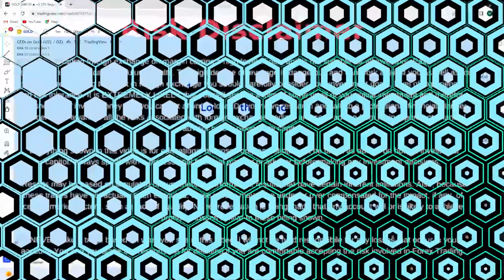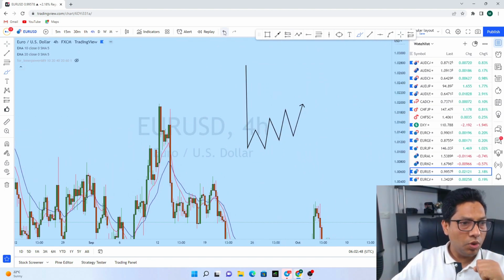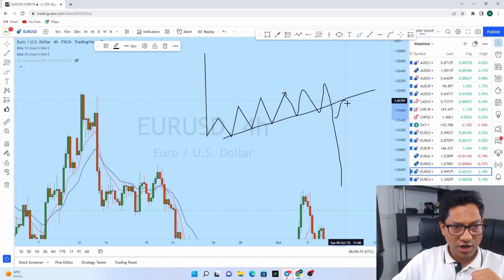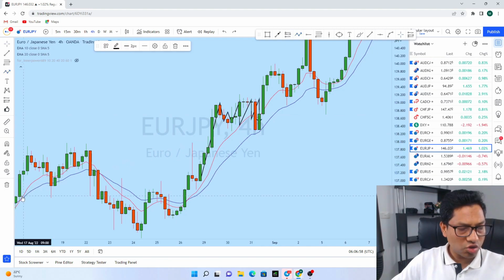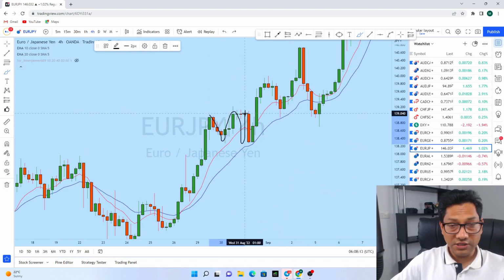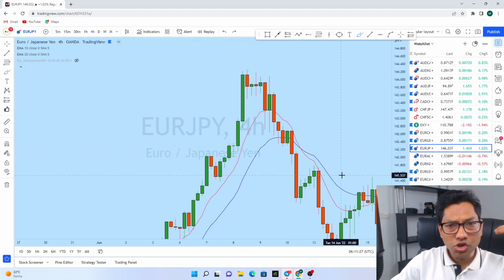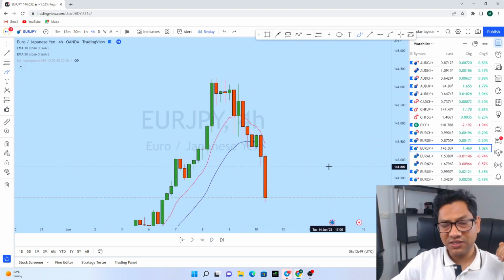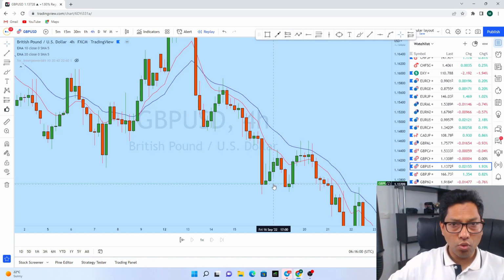When To BUY and When To SELL in Forex Trading | FOREX WIZARD